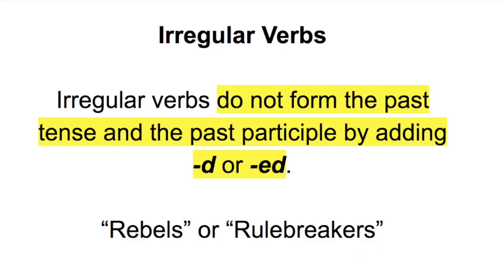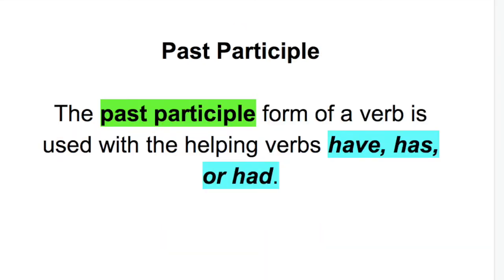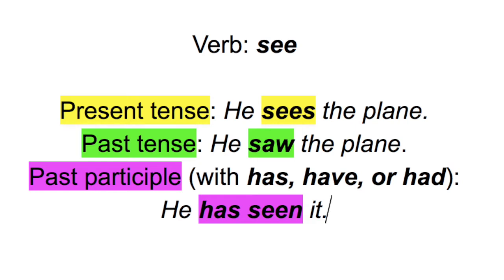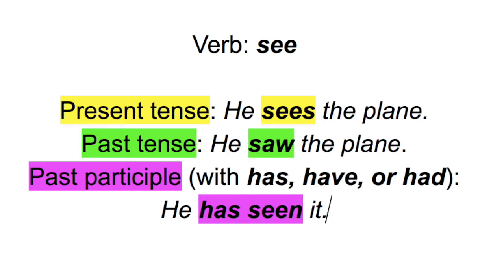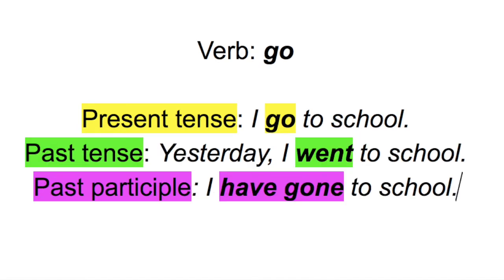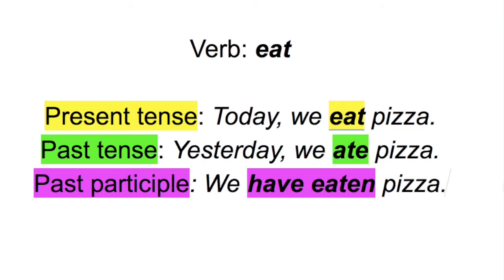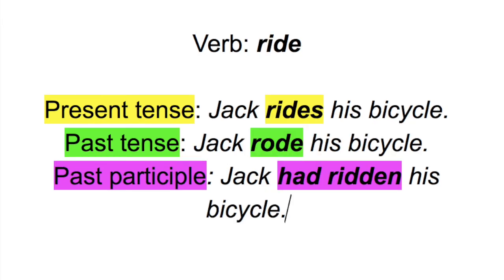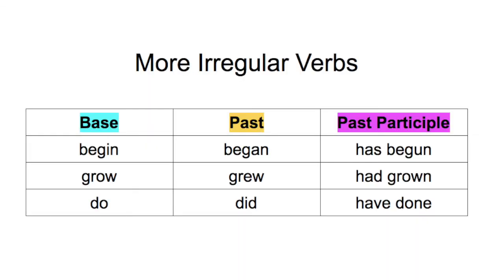Irregular Verbs_5th Grade